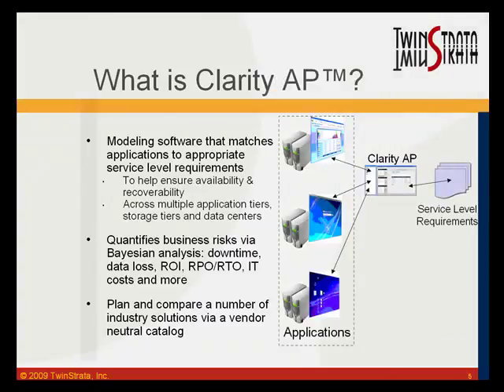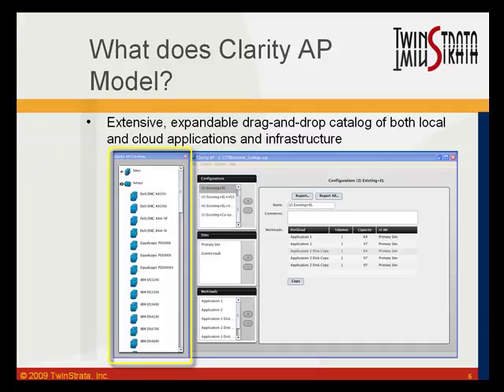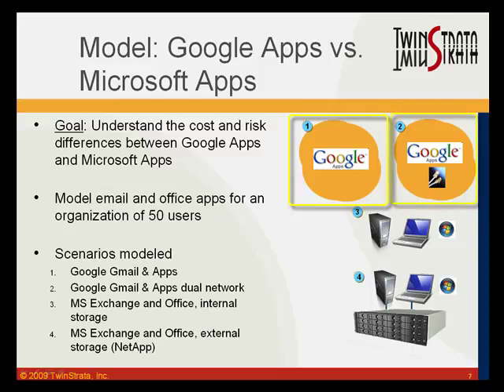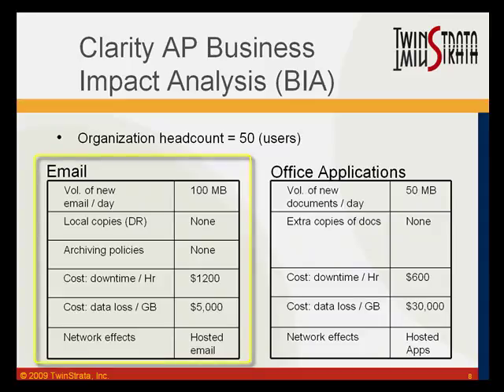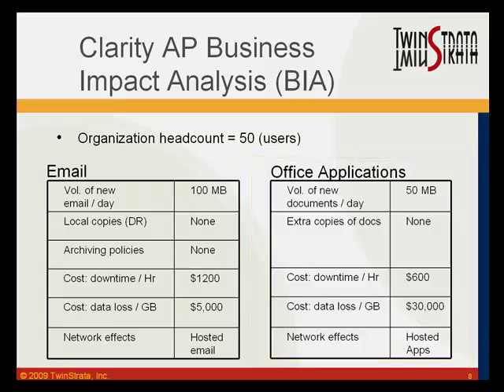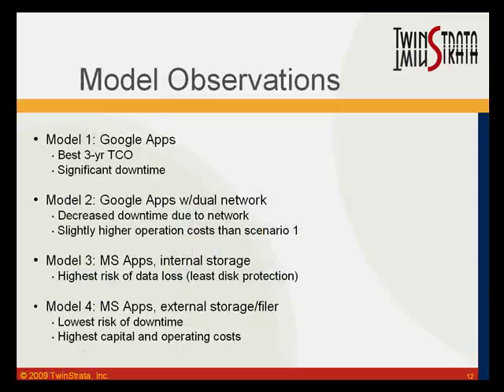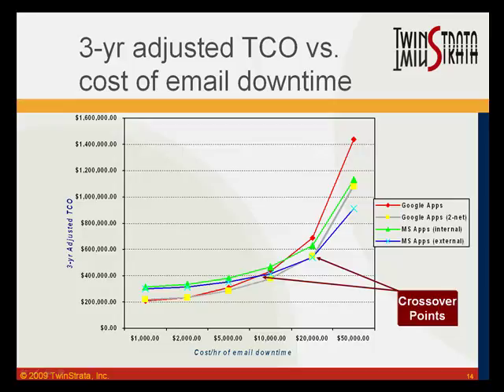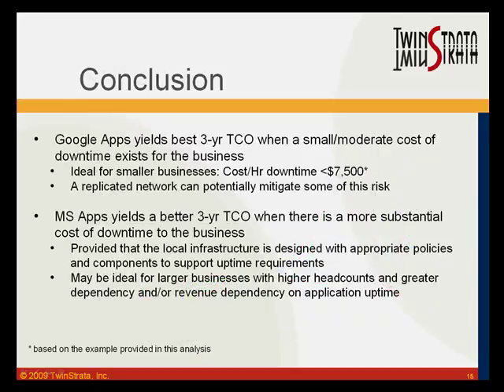GoogleVsMicrosoftApps UT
Clarity AP comparison of Google Email/Apps versus Microsoft Email/ Apps